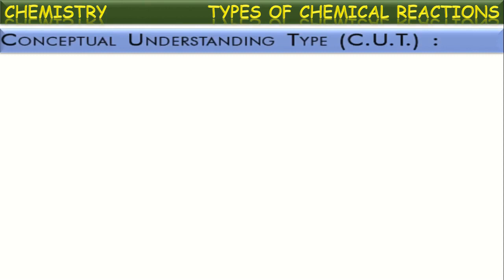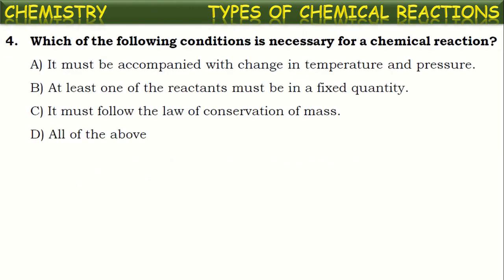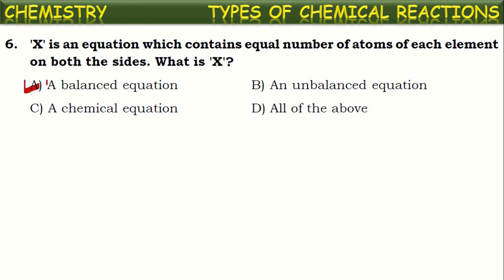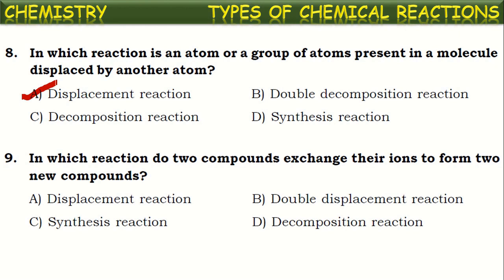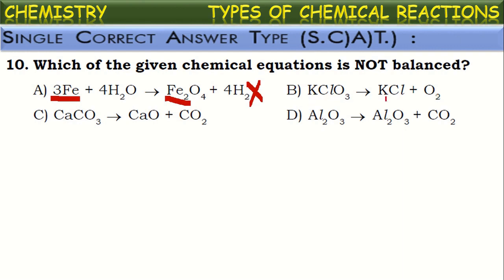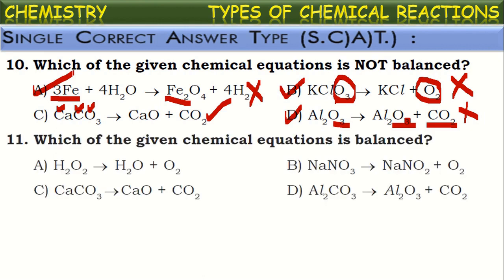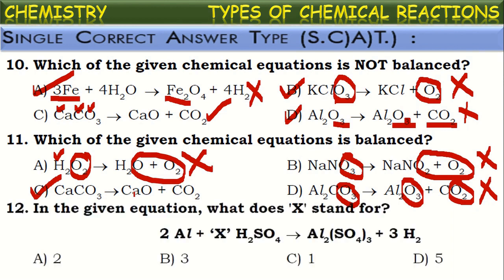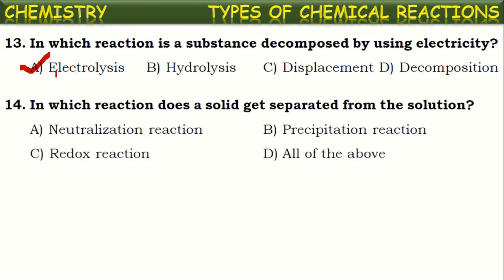9TH SPAES | CHEMISTRY | CHEMICAL REACTIONS | PRACTICE SHEET